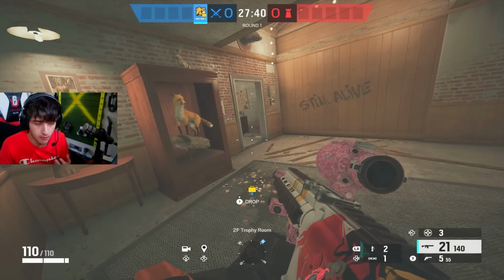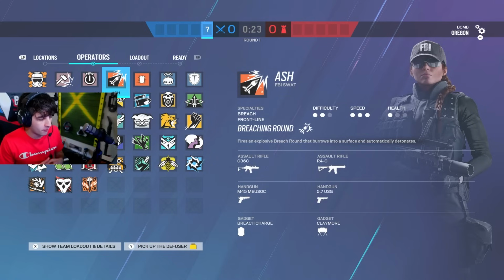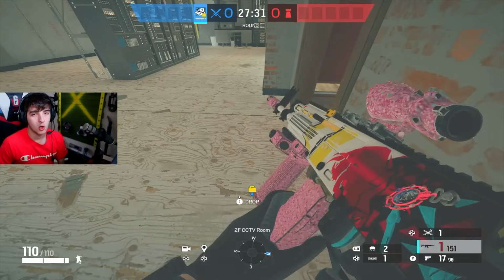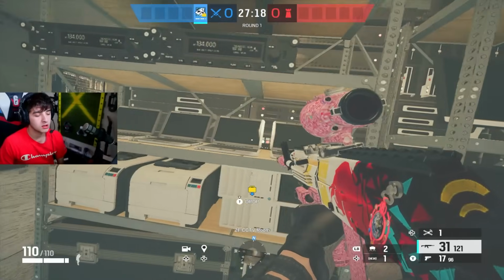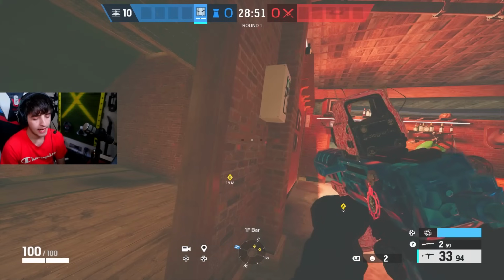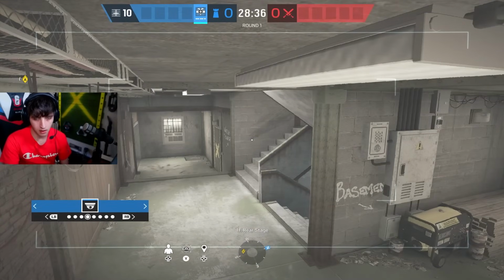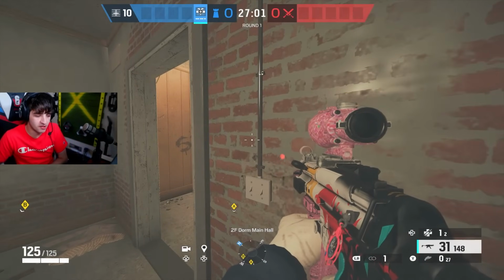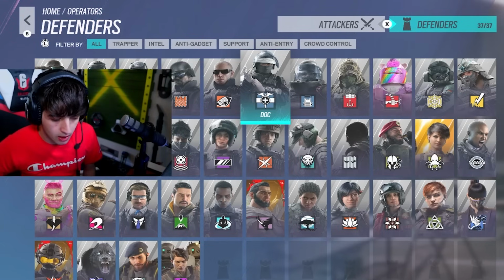What ROLE Should YOU Play in Rainbow Six Siege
GO FOLLOW MY 2ND CHANNEL

Intro 00:00
IGL 00:47
Entry 03:37
Support on Attack 06:45
Flex Role on Attack 10:36
Roaming 12:07
Support on Defense 15:26
Flex Role Defense 17:39
Lurk 19:04
Cut 20:28

 / royal_penguin.  .
My Sens (Xbox)
Horizontal :75
Vertical : 35
ADS : 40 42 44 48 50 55
DZ : 5
♪ Imagine (Prod. by Lukrembo)
Link :

I Used EVERY Console Champions Sensitivity in Rainbow Six Siege
Getting Diamond First Day - Rainbow Six Siege
The Azami Experience... Rainbow Six Siege